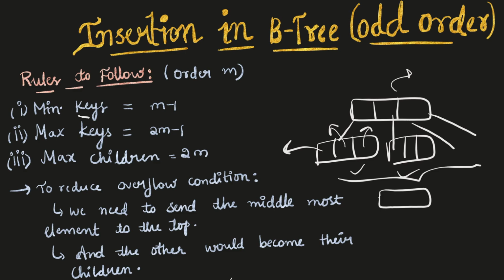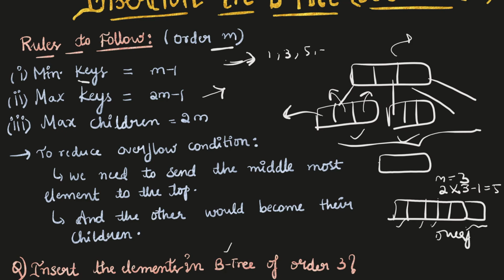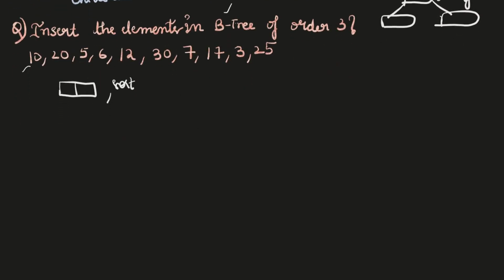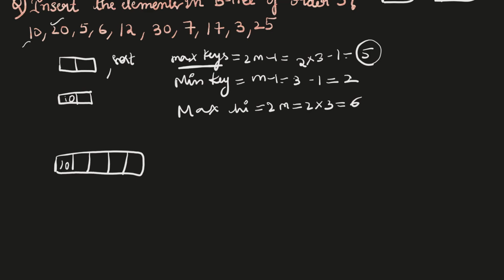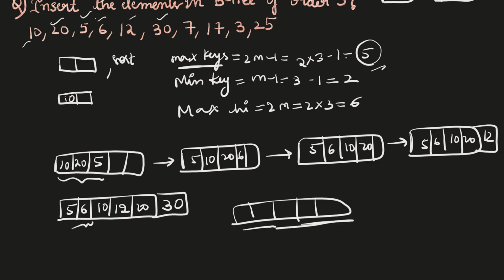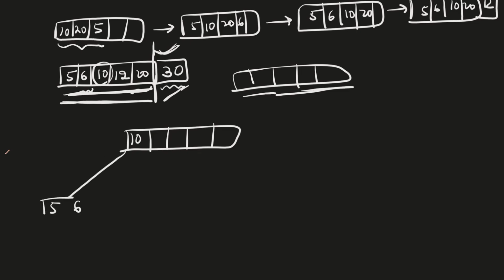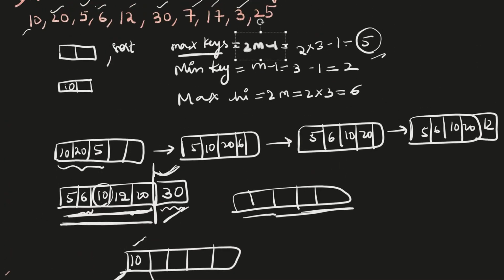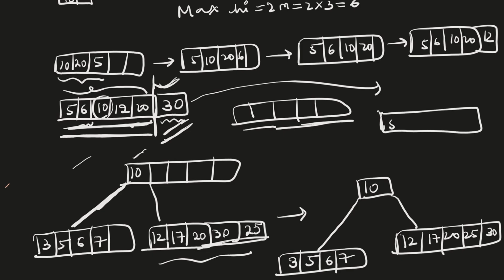Insertion in B Tree Odd Order | Data Structures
This video is all about Insertion in B-tree of  Odd  order . Hope this has cleared some of your concepts .